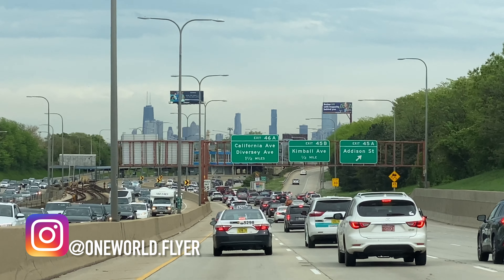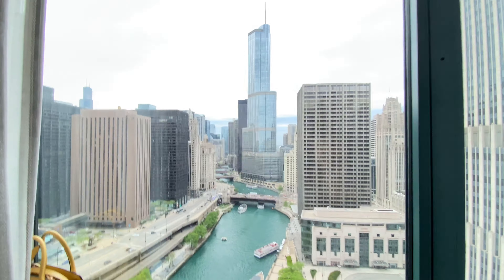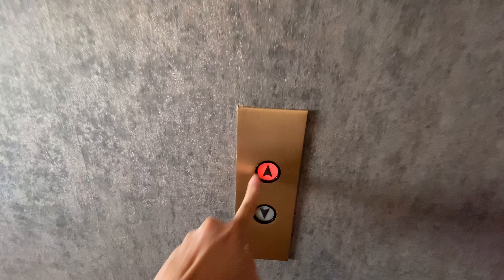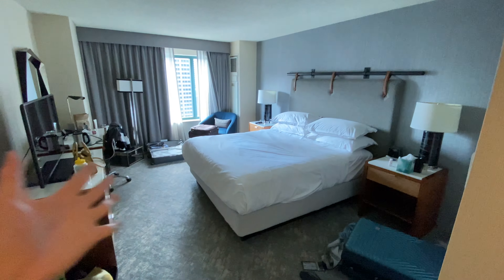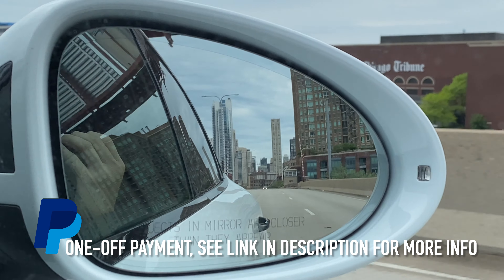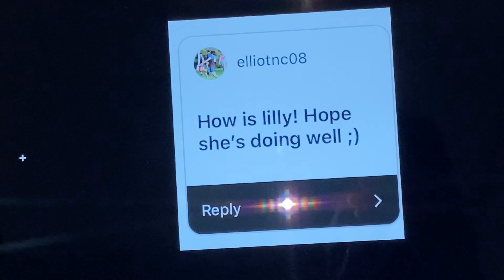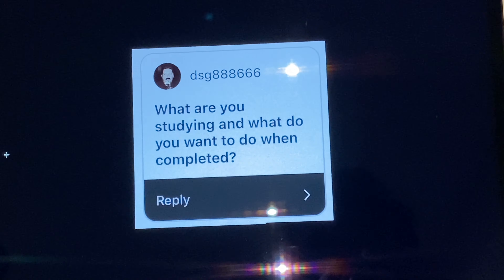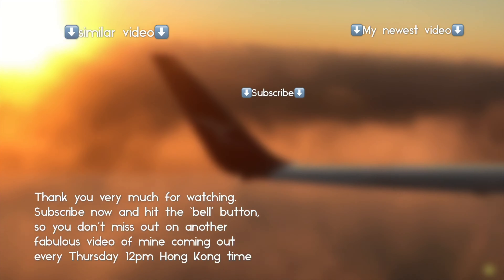Sheraton Grand Chicago Riverwalk: Great View and Fancy Club Lounge ✨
I stayed at the Sheraton Grand Chicago Riverwalk in May 2022.

Find out the latest travel & lifestyle news and reviews from a British perspective with new posts three times a week

What you'll see in this clip:
- Nearby attractions
- Room type: Club lounge access, Guest room, 1 King, High floor (room 3216)
- Club lounge
- Gym & Pool

Future flight reviews include:
- DoubleTree by Hilton Hotel Melbourne - Flinders Street
- DoubleTree by Hilton Hotel New York Times Square West
- Hilton Garden Inn Boston Logan Airport
- Hilton London Heathrow Airport
- Hotel Camille Paris Gare de Lyon, Tapestry Collection by Hilton
- Shangri-La Kuala Lumpur
- Shangri-La Sydney

Jayden, One World Flyer